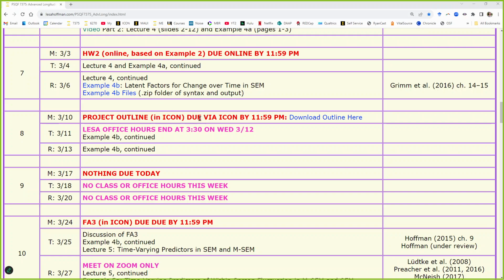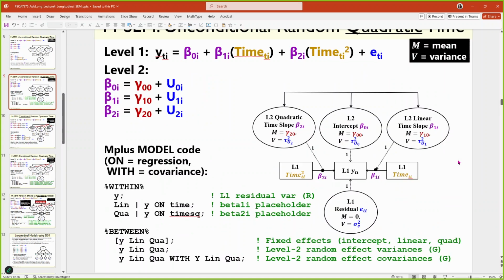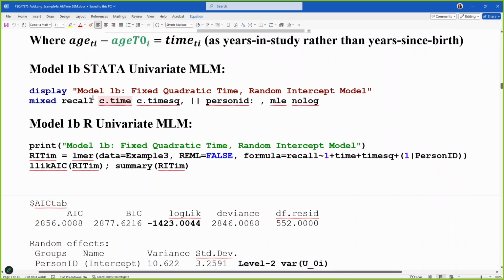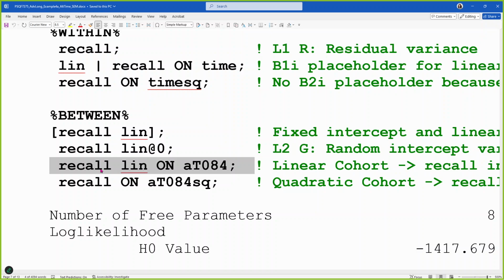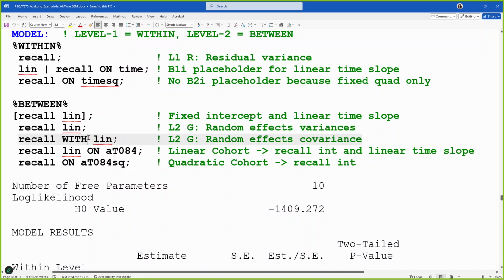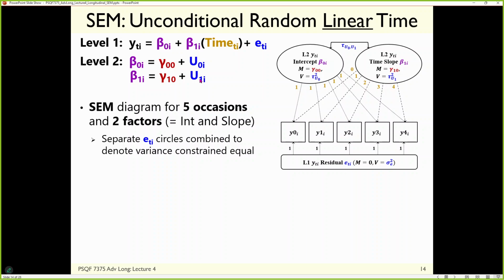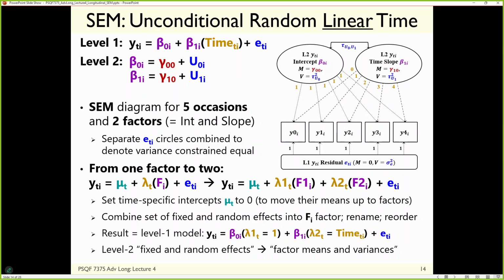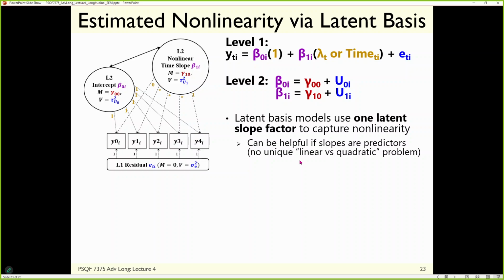PSQF7375_AdvLong_Lecture4_Example4a_Part3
Example 4a (all M-SEM) and Lecture 4 (slides 13-17)